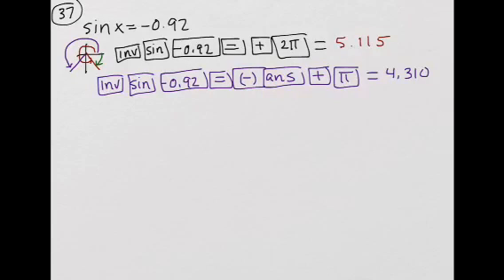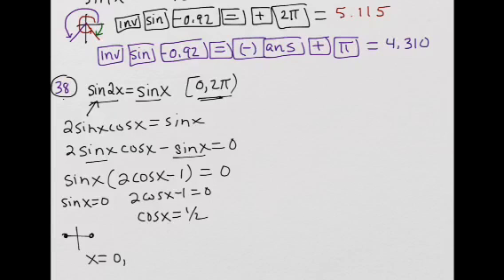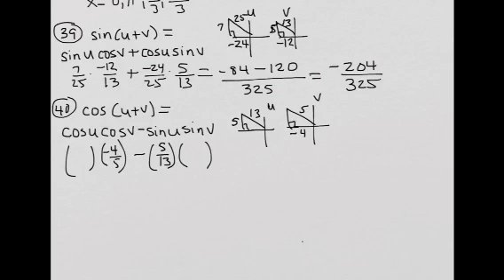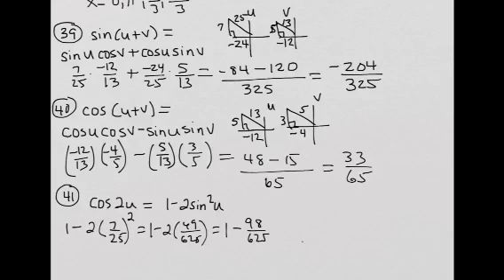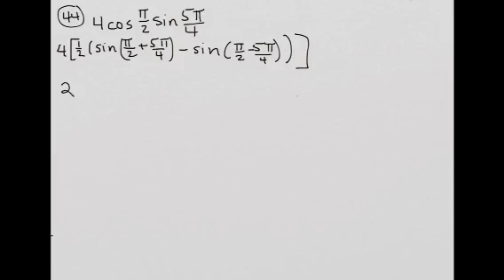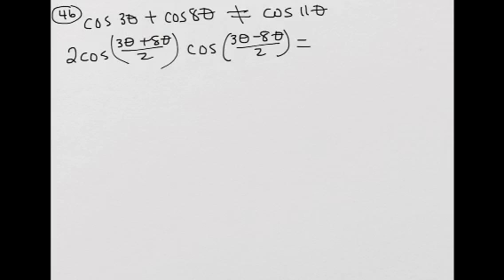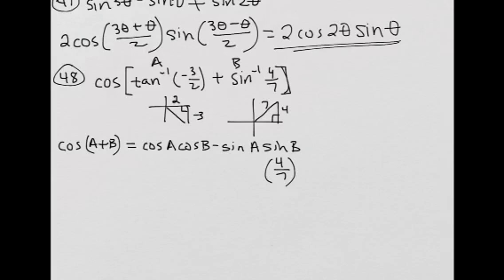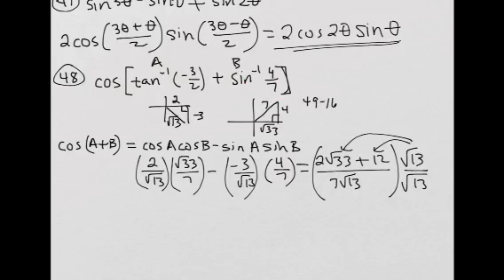PC spring final review #49-54